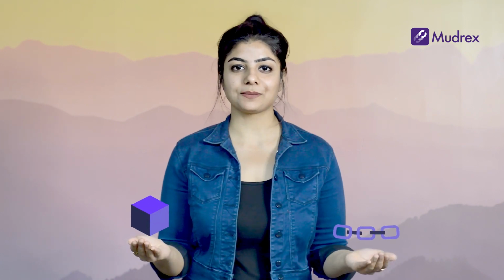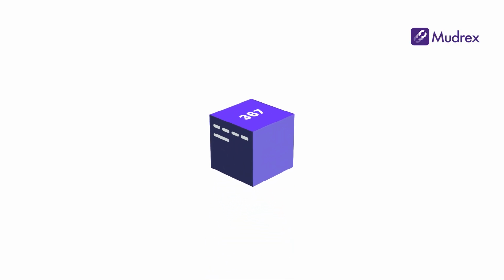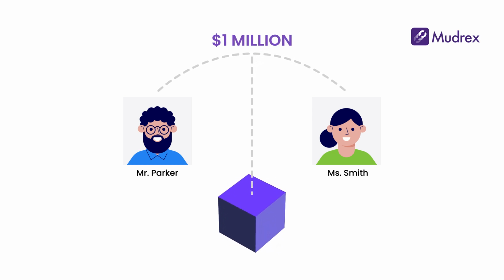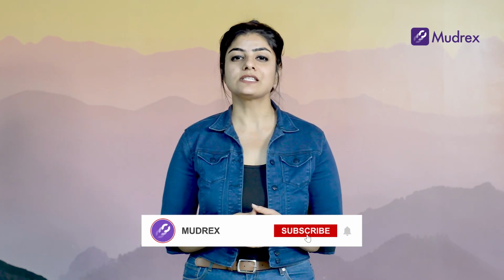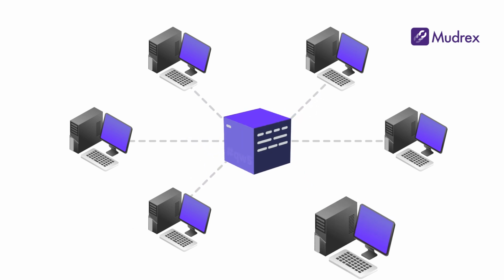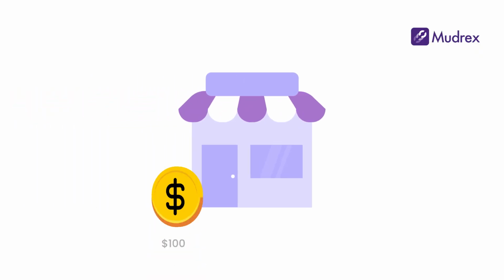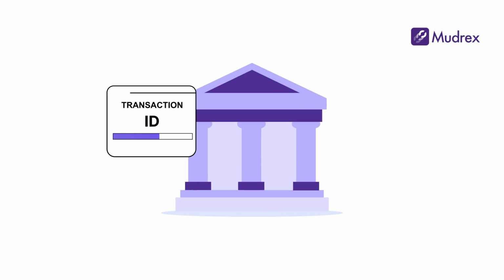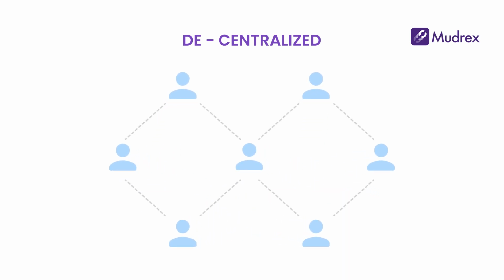What is Blockchain? Blockchain Technology Explained for Beginners | Mudrex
Do you find yourself scratching your head when you hear the term "blockchain" being thrown around? Well, fear not, because in this video, we'll break it down for you in simple terms.
Blockchain is a type of digital ledger that allows information to be stored in a decentralised way, meaning it's not controlled by a single entity or authority. This makes it secure and transparent, as all transactions are recorded on the blockchain and can be viewed by anyone.

Topics covered in this video :

What is Block?
A block is a kind of container where data is stored. And in the case of a blockchain, the data stored in a block is the record of transactions conducted on the blockchain. Data can be added to a block but existing data cannot be tampered with, making it a secure storage location for sensitive data like transactions.

What is Chain?
Once a block reaches the maximum limit of transactions it can store, it creates a secret and secure code called HASH, which is the address of that particular block. In the new block, it is stored with the name of the Previous HASH, and the chain of HASH goes on creating the new blocks. Now since each block is linked to the data of the previous block, we have a chain of blocks or a blockchain.

How does Blockchain Technology work?
Every transaction in the blockchain network is verified by the computers in the network, which are called nodes. These computers solve a complex puzzle to verify this transaction. Once they solve this, this information is shared with the other computers or nodes in the blockchain network. Once they authenticate this, the block will be added to the blockchain.

Use cases of Blockchain
Today, blockchain technology has gained application in multiple fields like banking and healthcare, where it is revolutionizing how things are done. In the finance sector, blockchain removes middlemen and helps avoid human error. In healthcare, blockchain helps create a shared database of patient information that cannot be tampered with.

Inventor of Blockchain
Blockchain technology as we know it was introduced to the world in 2009 by a person or group of people going by the name Satoshi Nakamoto. Bitcoin was the first cryptocurrency that leveraged blockchain technology to create an immutable system that would redefine finance.

Why is Blockchain required?
Blockchain technology was created to challenge the traditional financial system and over the years, its use case has expanded to so much more. Blockchain is now used in various sectors like finance and healthcare. It is a decentralised system that gives power to the users instead of having to rely on a central authority.